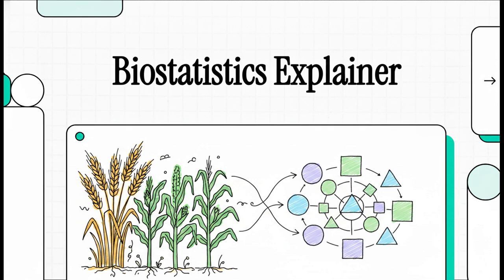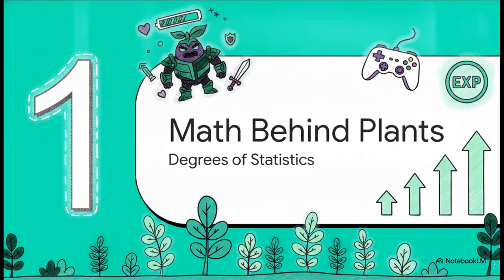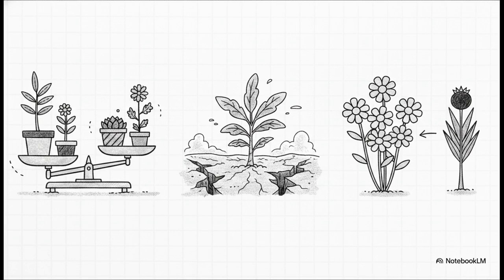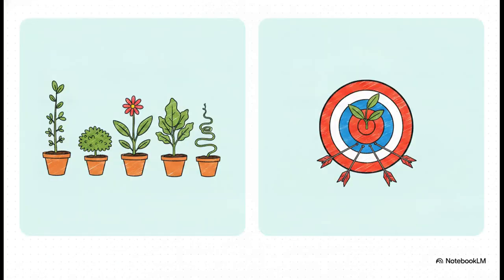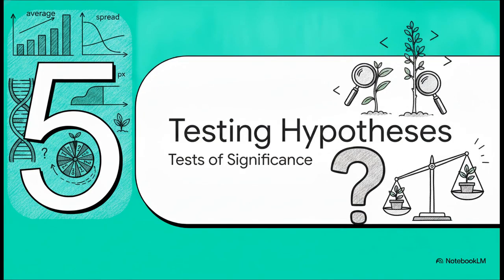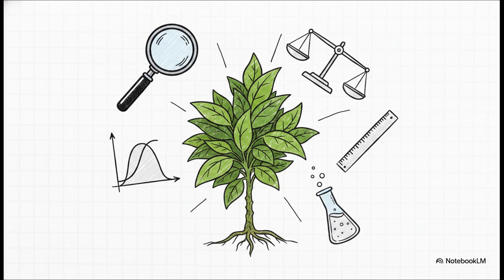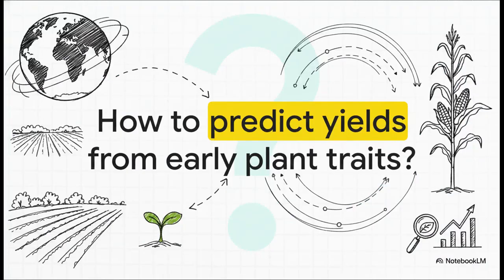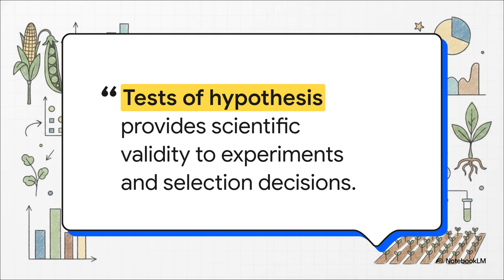Biostatistics Explained for Beginners | Complete Guide for Agriculture, ICAR JRF, SRF & PhD Students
📊 Biostatistics Explained for Agriculture, Life Sciences & Research | Complete Beginner Guide

Confused about Biostatistics? This video explains the fundamental concepts of biostatistics in a simple and easy-to-understand way, especially for students and researchers in Agriculture, Life Sciences, Biotechnology, Microbiology, Plant Breeding, Genetics, and Allied Sciences.

📚 In this video, you'll learn:

What is Biostatistics?

Probability concepts

Binomial, Poisson & Normal distributions

Statistical tests and their applications

Experimental design basics

Practical use of biostatistics in agricultural and biological research

🎯 This video is helpful for:

B.Sc. Agriculture

M.Sc. Agriculture

Ph.D. Scholars

ICAR JRF & SRF Aspirants

ARS Aspirants

Research Scholars

NET & SET Preparation

📢 Follow Agri Career Updates for the latest Agriculture Jobs, Fellowships, Higher Education Updates, and Research Opportunities.